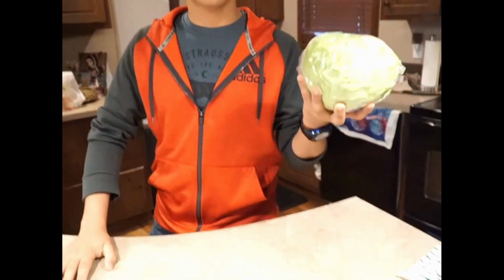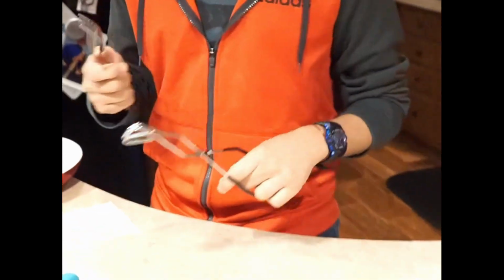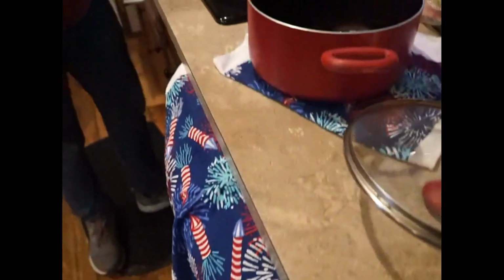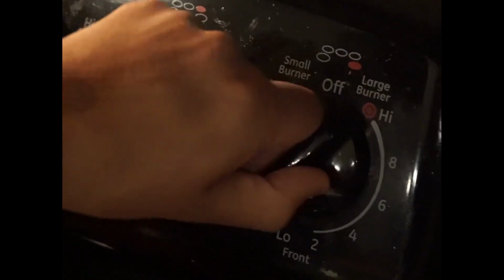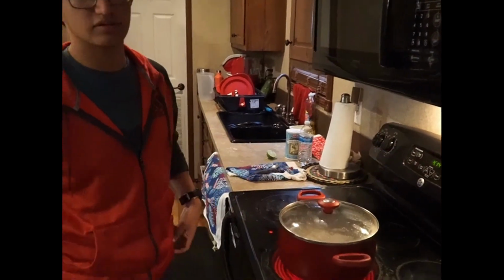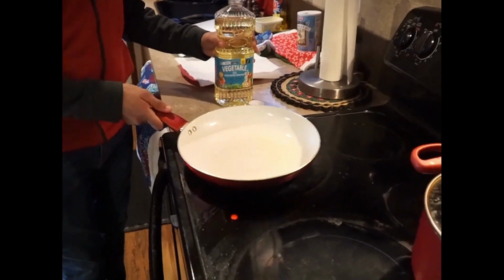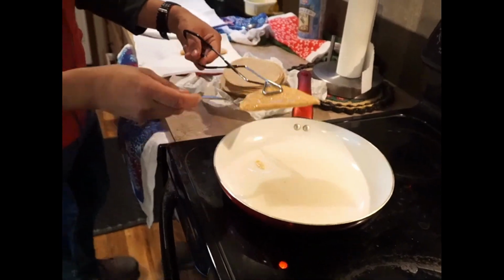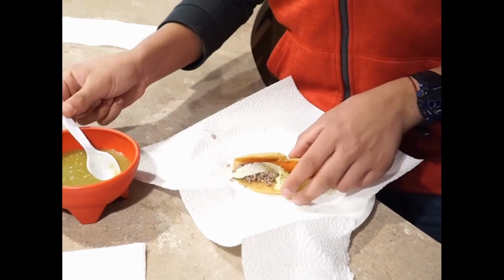How to make tacos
In this video Patrick must find a way to get a taco. Beto goes the extra mile and teaches you to cook.